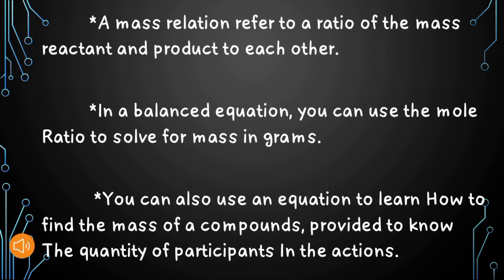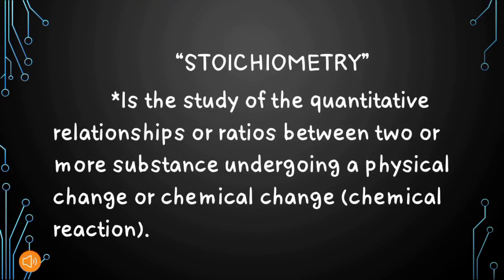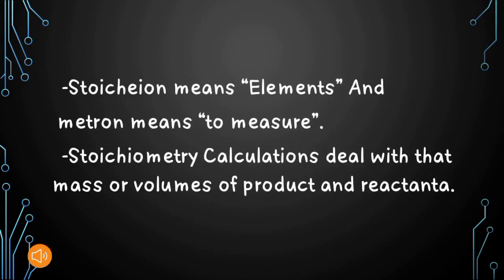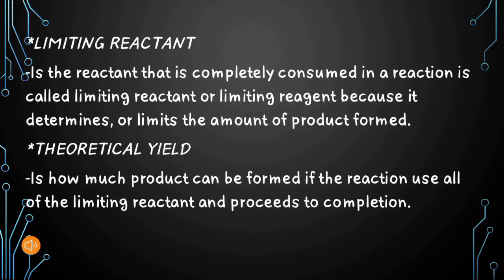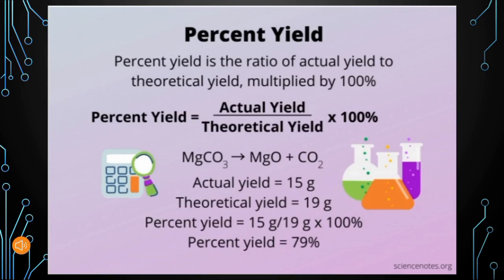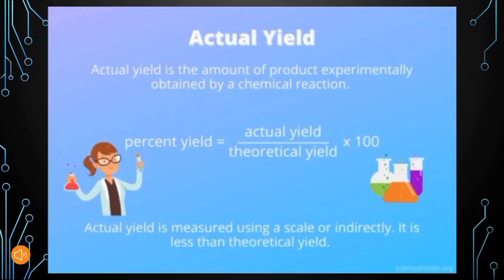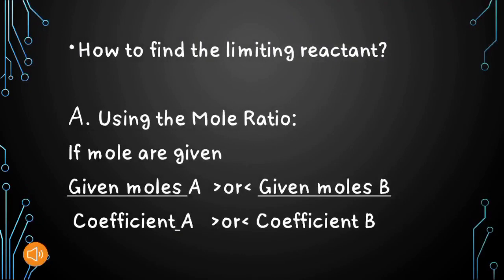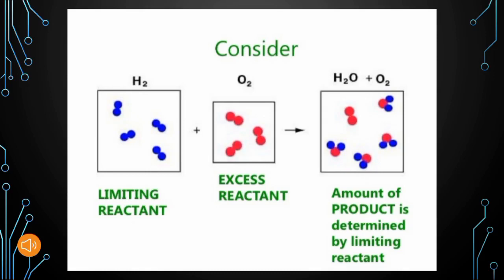G2 Video Report of Mass Relationship in Chemical Reaction and Limiting Reactant and Percent Yield